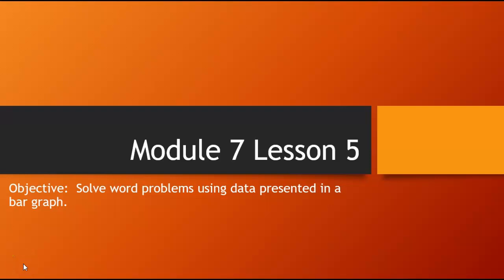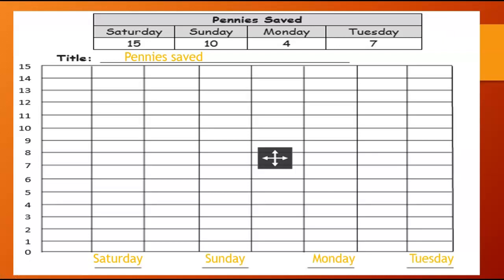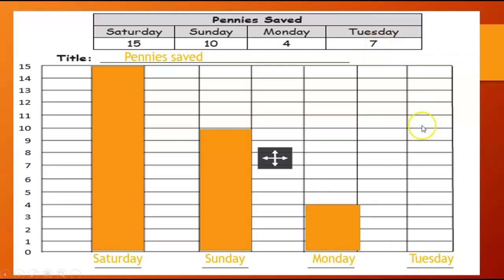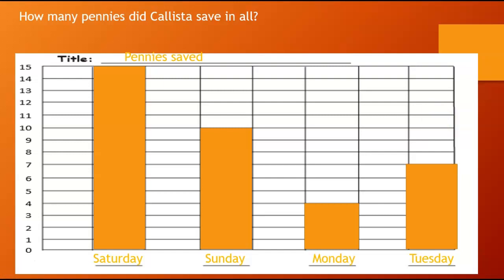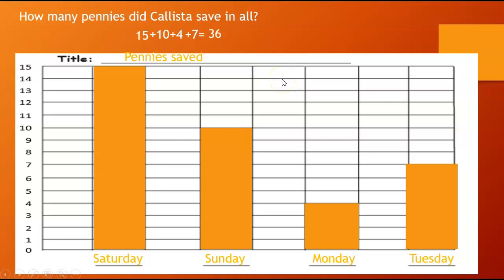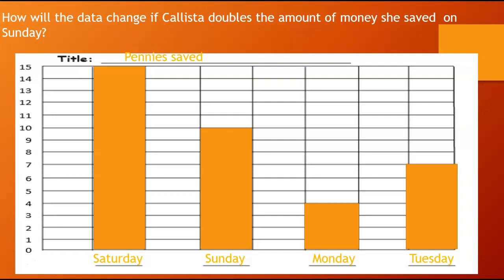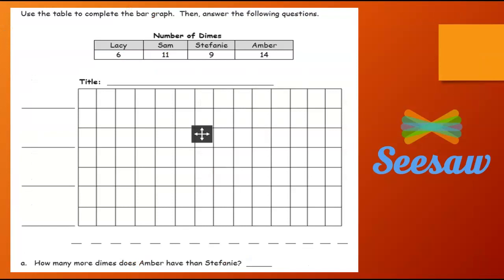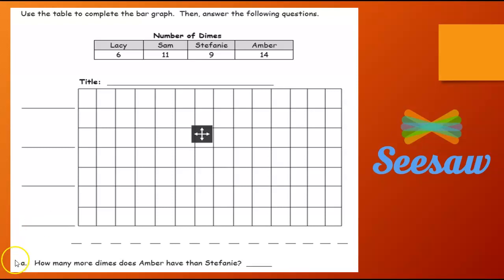Grade 2 Module 7 Lesson 5